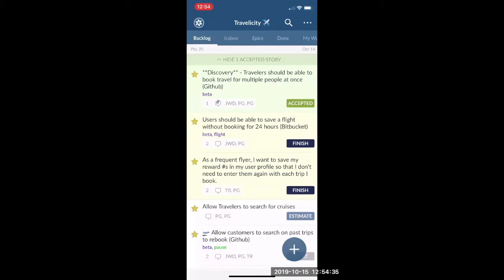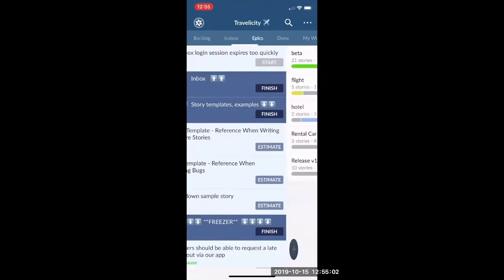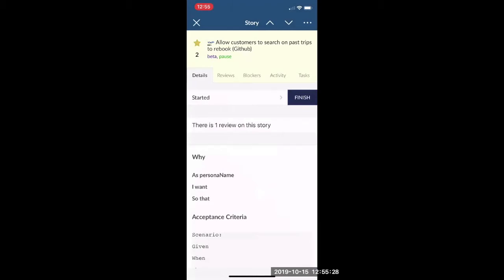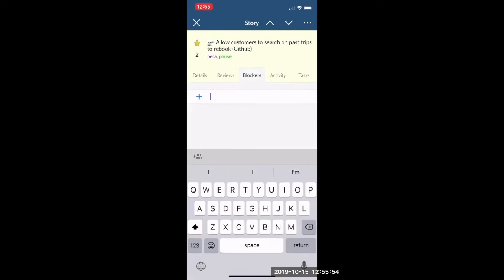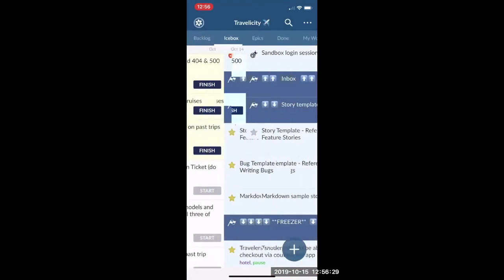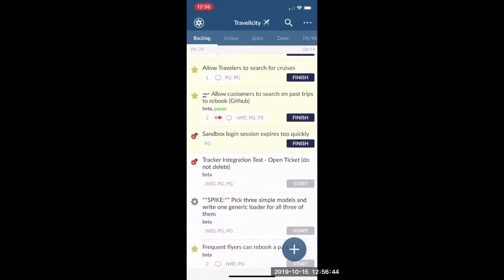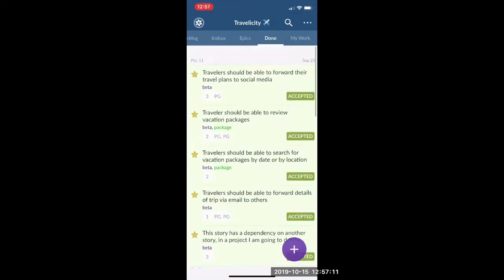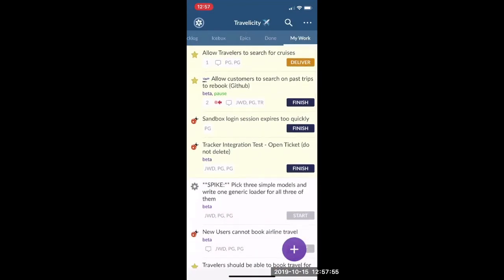Tracker for iOS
Learn your way around Tracker's mobile app for iOS and discover how easy it is to stay on top of your team's backlog while on the go.